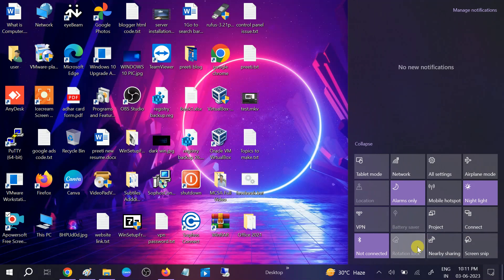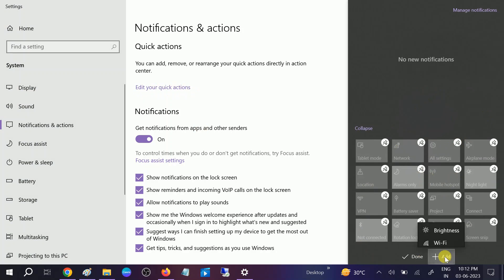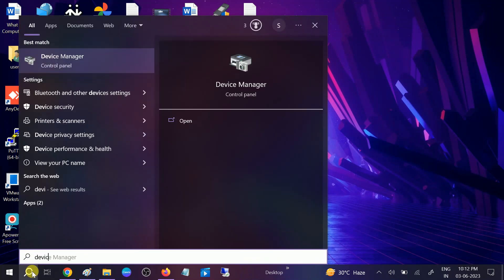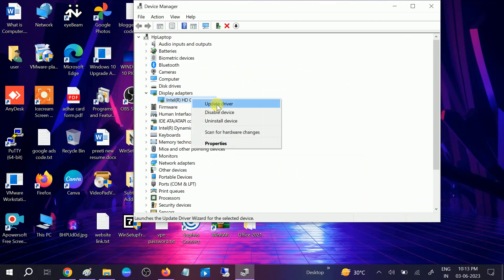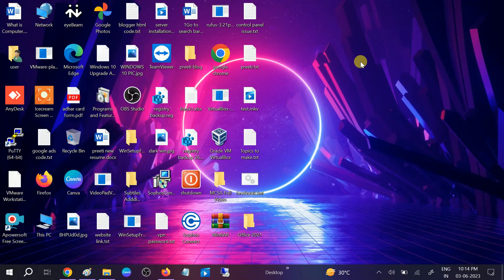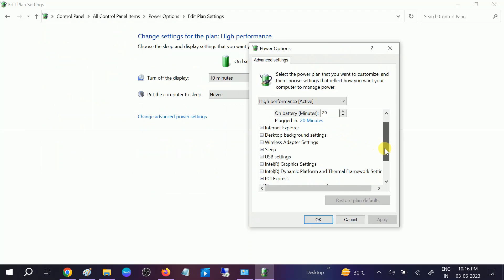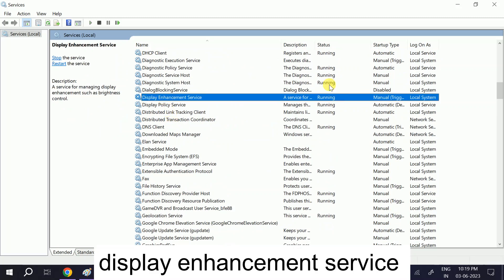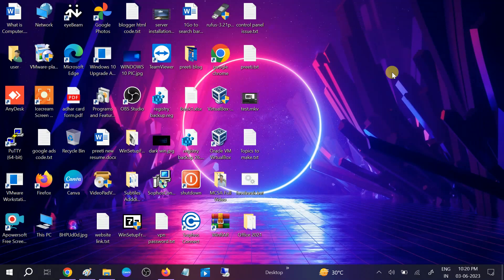How To Fix Brightness Control Slider Is Missing In Windows 10 /11